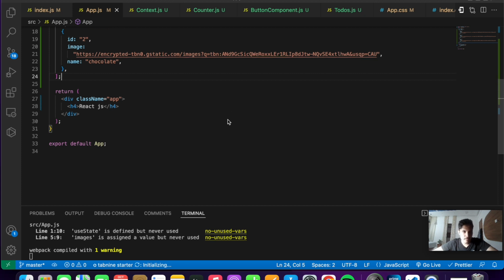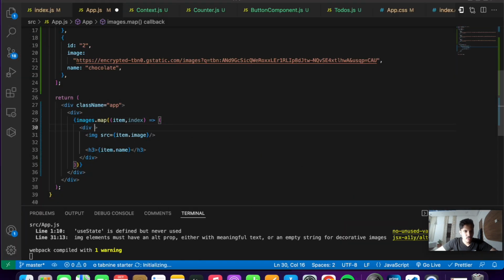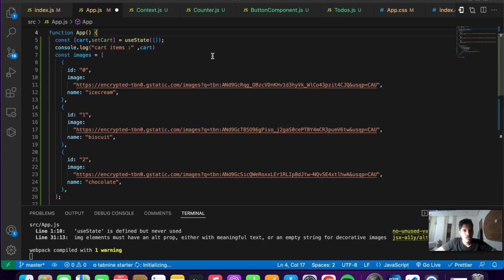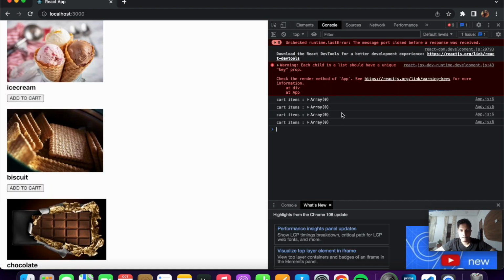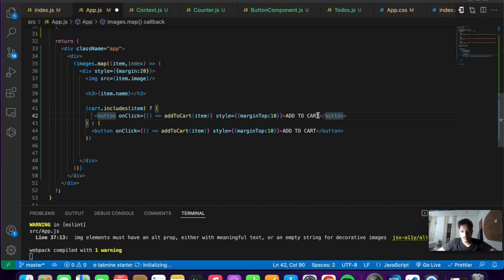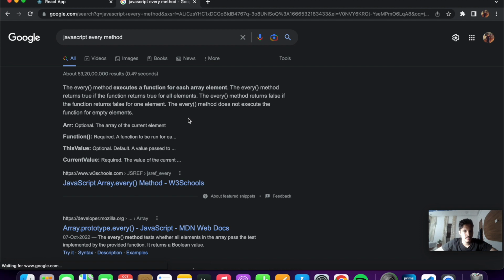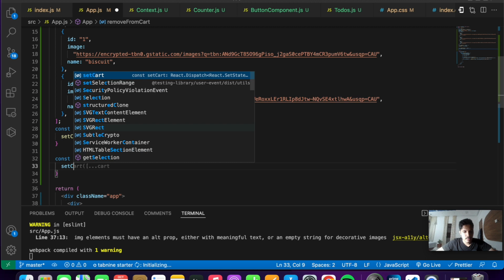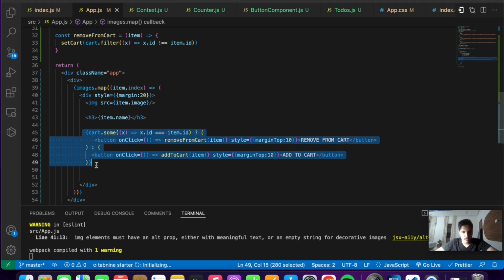React JS Mini Shopping Cart | Learn React JS | React JS Tutorial for Beginners | Tutort Academy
Are you interested in learning how to create a Mini Shopping Cart in React JS?

If you're new to React JS and want to learn more, check out our React JS Tutorial for Beginners. With this video, we'll look at how to make a mini shopping cart in React JS.

🔹About us: -